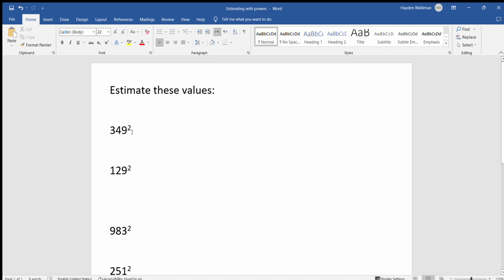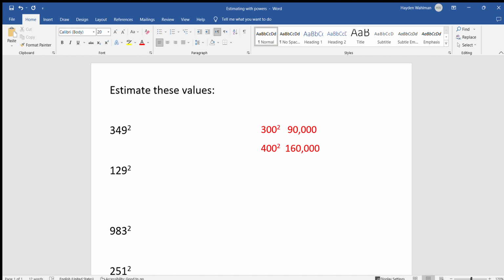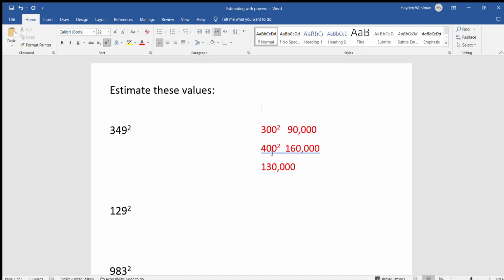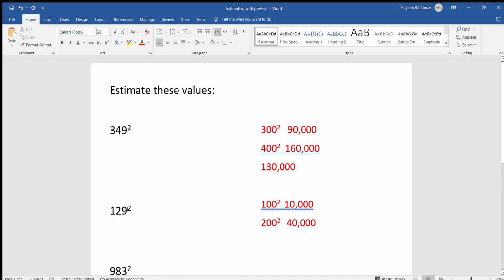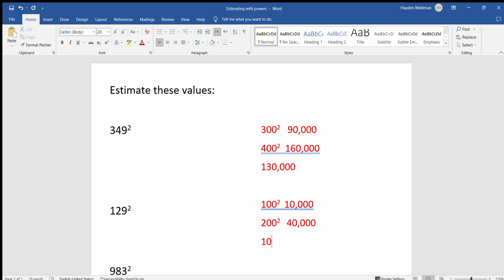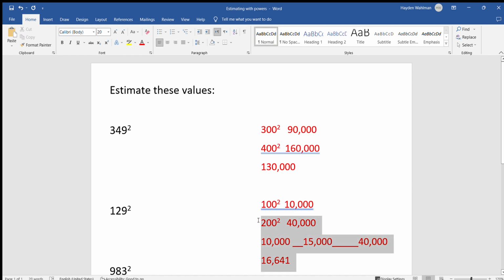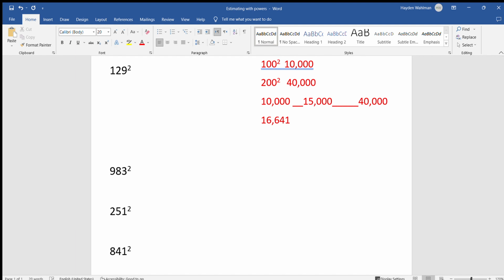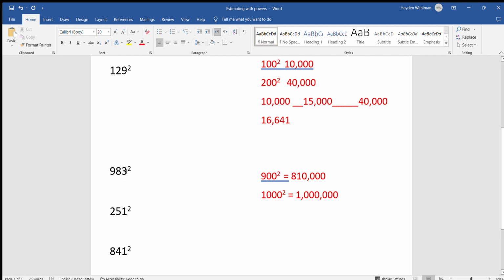Estimating with powers